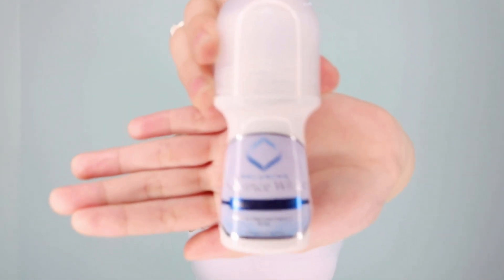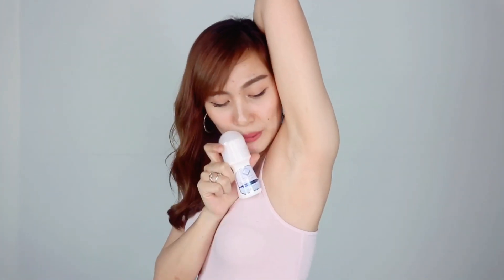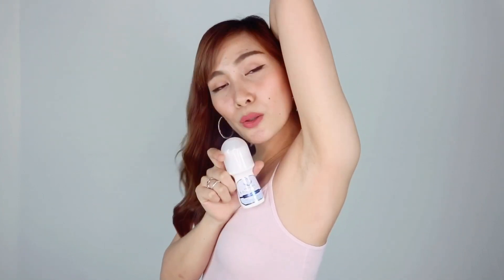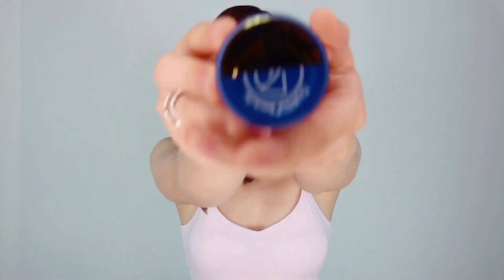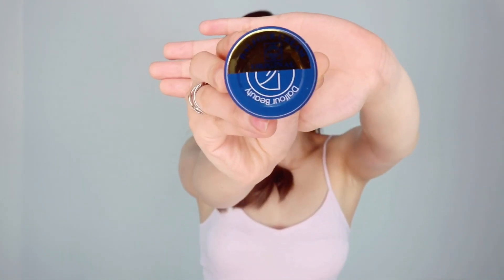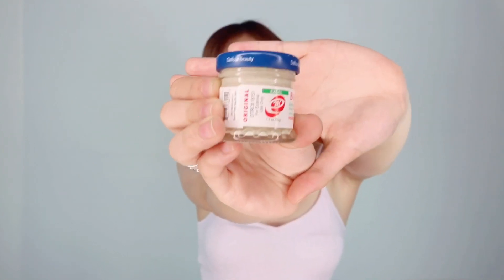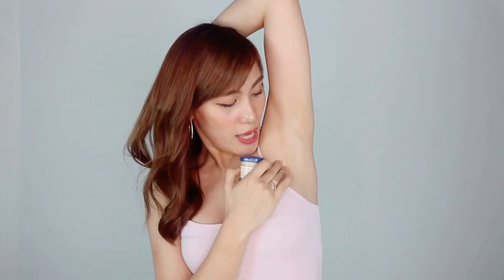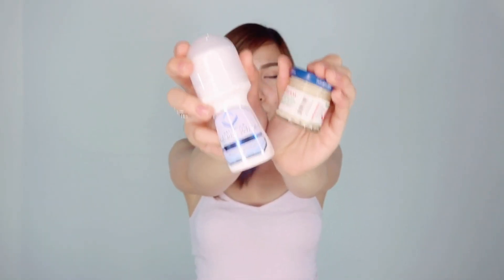How to have Perfect Light Underarms with Relumins Advance White Bright Antiperspirant Roll-On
😍NEW Relumins Advance White Bright Antiperspirant Roll-On Whitening Deodorant! 😍

Naturally Whitens Dark Underarms!

- Advanced Ingredients - Glutathione, Kojic Acid, Witch hazel
- More than Twice the Whitening of Diana Stalder Roll-on
- Protects Against Perspiration and Odor
- Unique Botanically Based Formula
- Satisfaction Guaranteed, 14 Day Refund Policy

Provides 24 hour protection against odor, safe and gentle on delicate skin.

Noticeable whitening in 2 weeks with maximum results at 8 weeks.

Whitens and softens even on skin that has been irritated by frequent shaving or chemical deodorants.